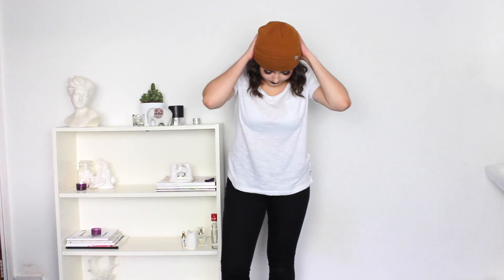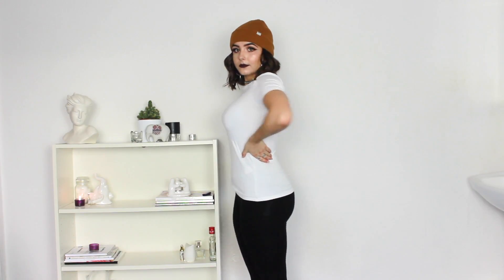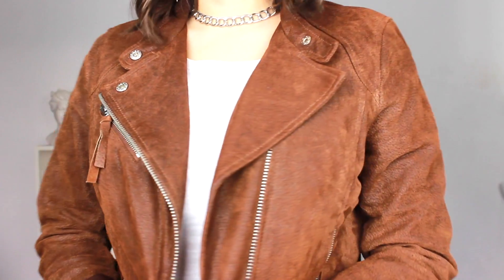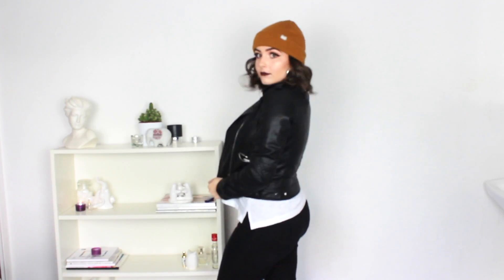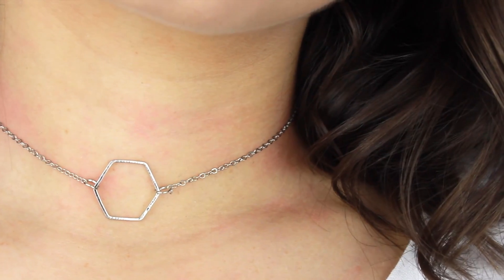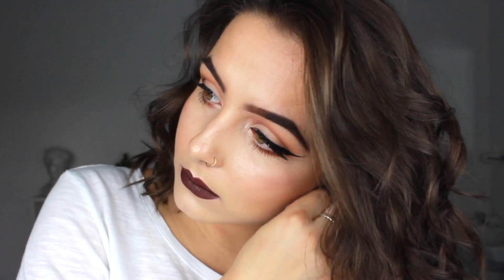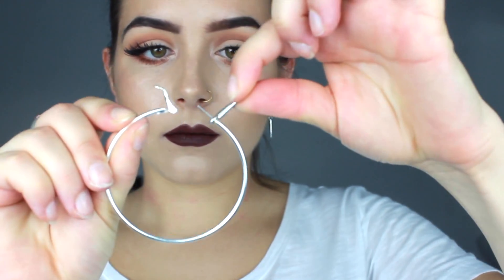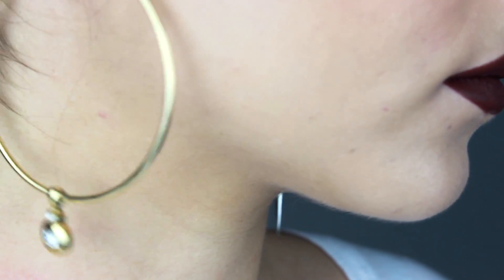FALL HAUL - CLOTHING/JEWELLERY/THRIFT/CHARITY SHOP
Hi everyone!!!

Just thought I would make a video showing you all the bits and bobs I've picked up recently as I love to watch these videos myself!! Hope you enjoy!